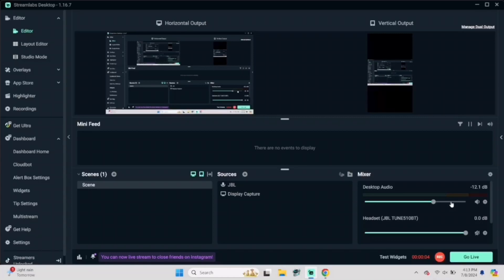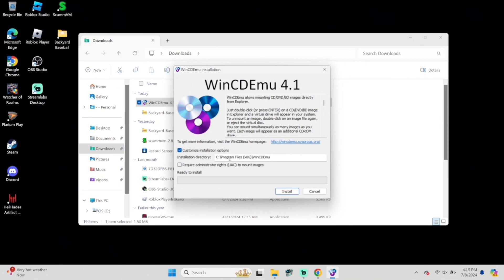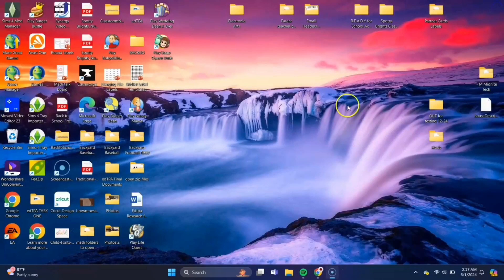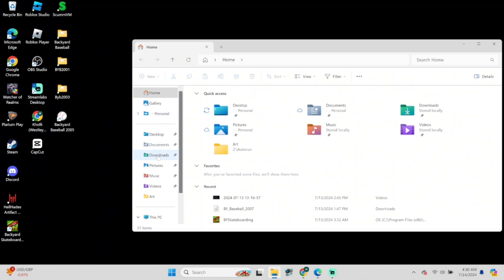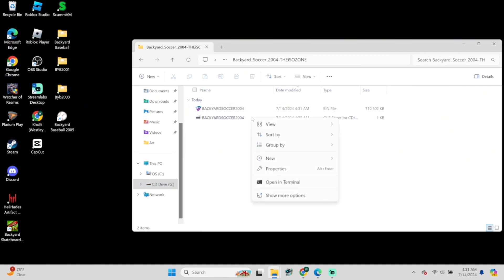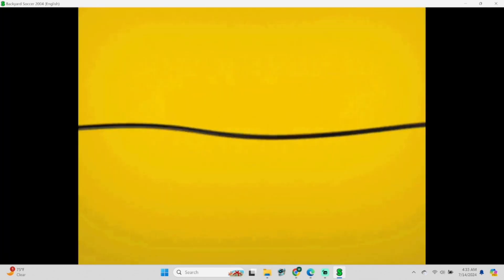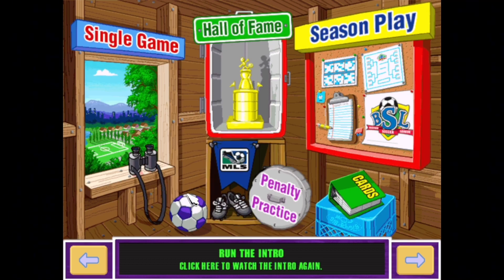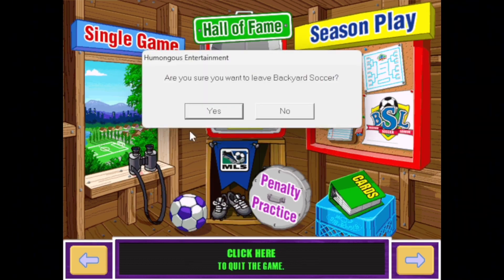How To Play Backyard Soccer 2004 on Windows (2024) - Tutorial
Welcome to our tutorial on how to play Backyard Soccer 2004 on Windows! Whether you're a longtime fan or discovering this classic for the first time, we'll guide you through the setup and gameplay so you can start kicking goals in no time.

Chapters:
00:00 - 00:38 - Intro
00:39 - 03:12 - How to Download Win CD Emu
03:13 - 05:02 - How to Download ScummVm
05:03 - 06:16 - How to Download Backyard Soccer 2004
06:17 - 11:06 - How to Play using ScummVm
11:07 - 13:27 - How to Play using only Win CD Emu